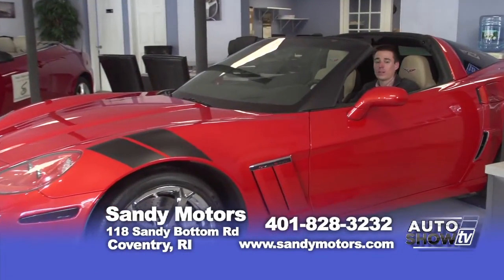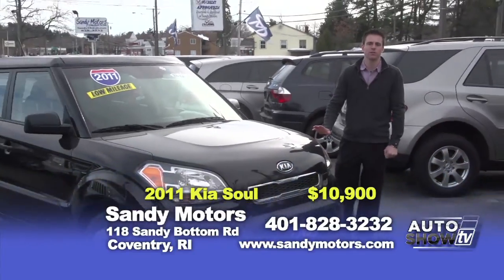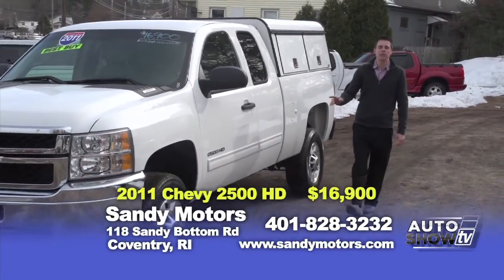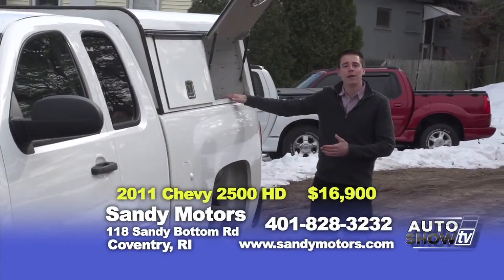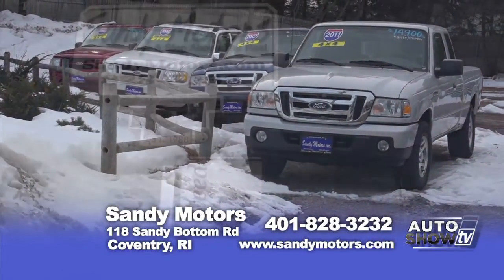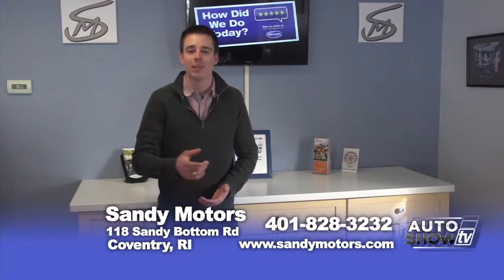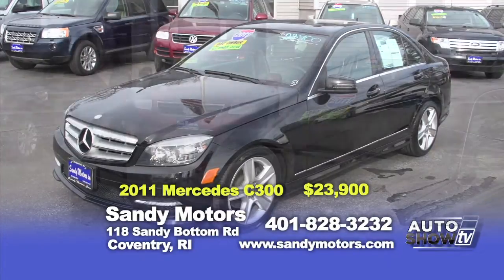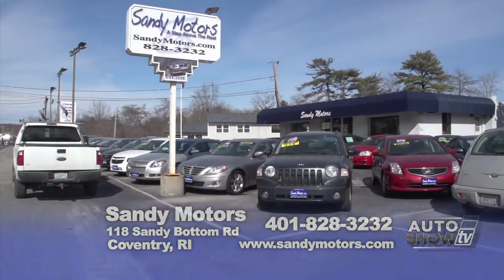SM 0314 EP16